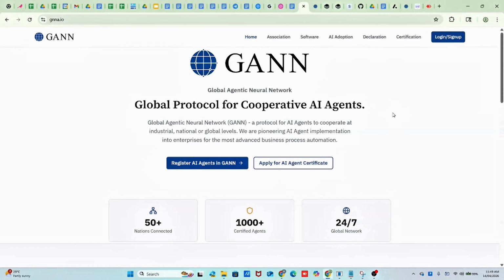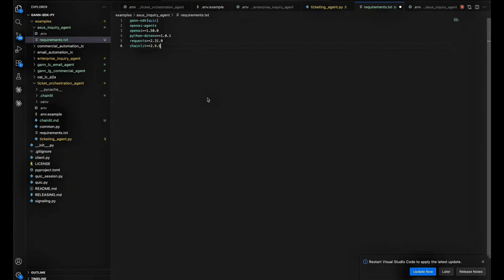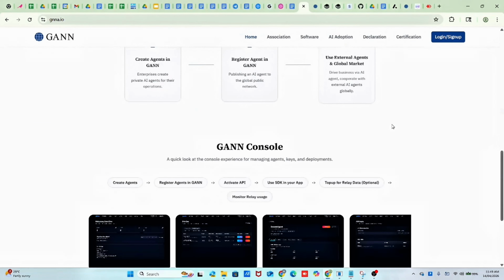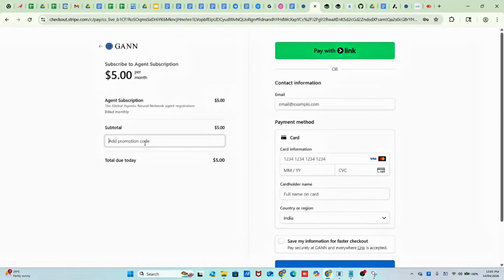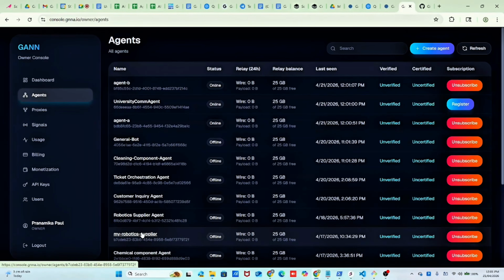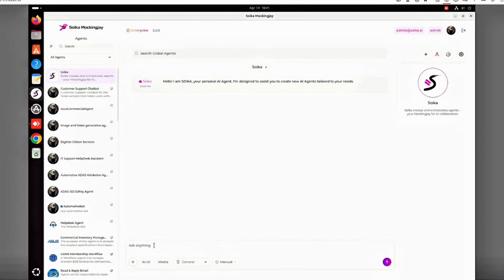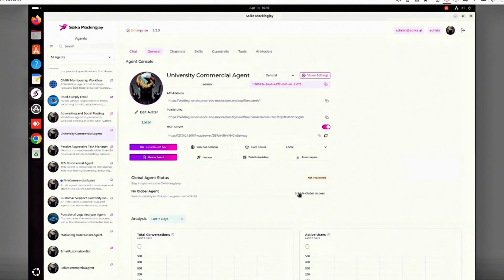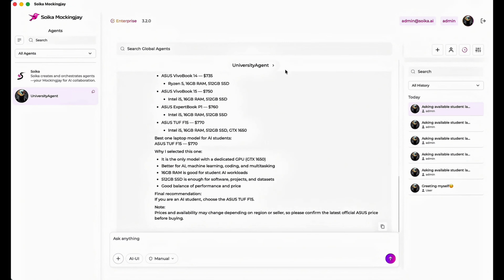Open AI Agent connection to GANN